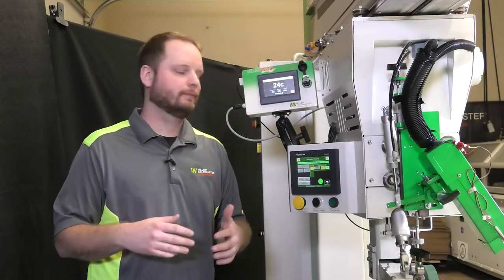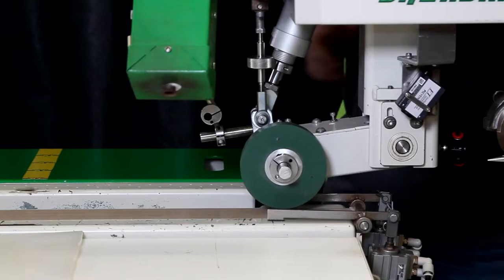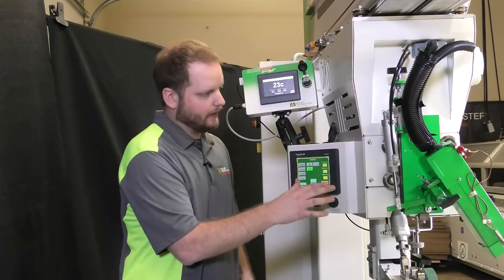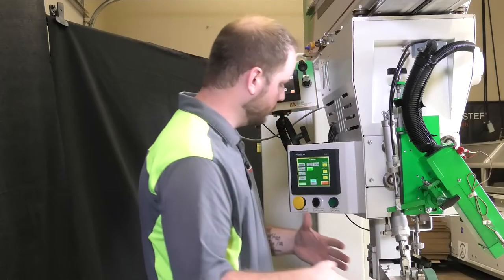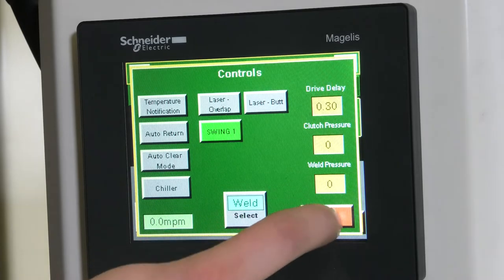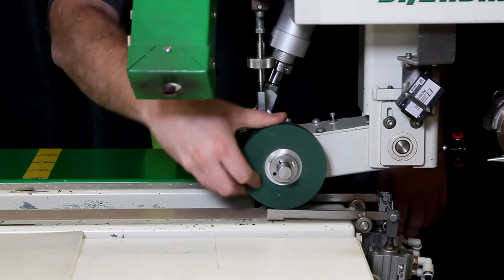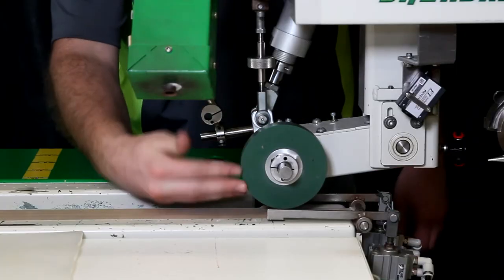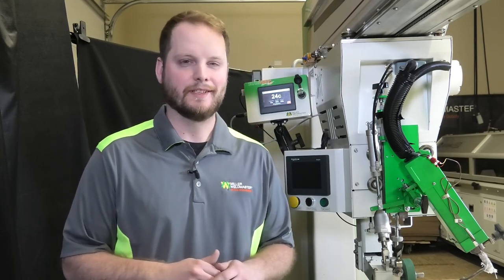Proper Operation Of Weld & Clutch Pressure On The 112 Extreme I Miller Weldmaster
This video will be going over how to properly operate the weld and clutch pressure on your 112 Extreme machine.

00:14 Where To Locate The Pressure Screen
00:22 How To Check Your Weld Pressure
01:28 How To Check Your Clutch Pressure
02:19 If I'm Still Having More Issues

First, we're going to need to go into our control screen and going to set both our clutch pressure and our weld pressure at zero. We’ll check our weld pressure to make sure that our weld roller is in the down position, we're going to go back into our controls, make sure it's still set at zero, and we're going to proceed by just lifting up on the weld roller. There should be little to no resistance as far as your downward pressure on your weld roller after setting this to zero. Next, we're going to want to increase the weld pressure so any number between 10 and 20. After that, you're going to hit enter, and you should hear your regulator actually in your head carriage, we're going to proceed come back over here. And this should give you a little bit more resistance, the higher we go as far as our weld pressure. We can set this at 50 and, again, as you're lifting it's very hard to lift up, which is good, that's exactly what you want to see. Now go back in our controls on our weld pressure and hit zero, hit enter, you're going to hear the air bleed out of the carriage and we're back to little or no resistance. Everything is working properly.

We're going to do something similar with our clutch pressure regulator to check that and what we're going to do now is we're going to make sure that our weld roller is up. When I go back into our controls, we're going to set our clutch pressure to zero. When you do that, you should get little to no resistance on your weld roller. Just like how we were checking the weld pressure, we're going to go up gradually. I'm going to set this at 20 High have a little bit more resistance, which is a good sign, we're going to go up to 50. And again, the higher that you go, you're going to be able to hear it actuate inside the head carriage. It's a little bit more tough to spin here. Going back to zero, you’re going to be able to hear that bleed out a little bit and now we have little to no clutch pressure there.

Music Info: Soft Inspiring Corporate Uplifting Ambient by RomanSenykMusic.